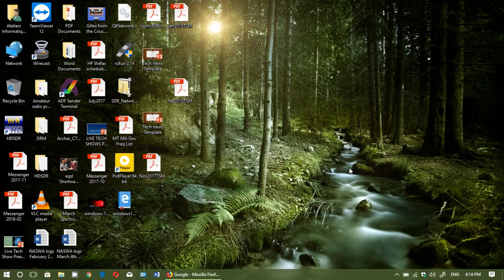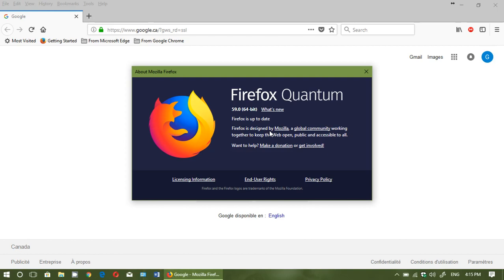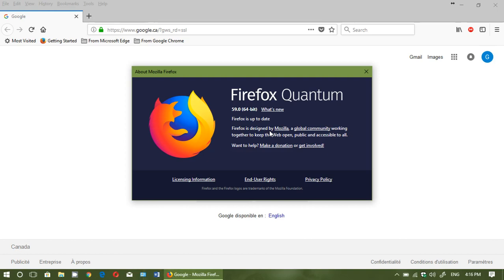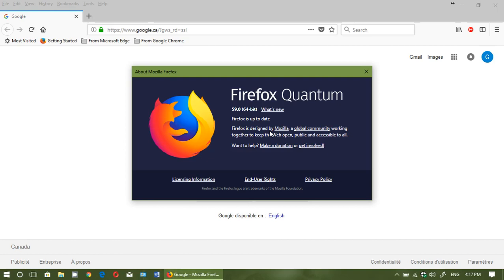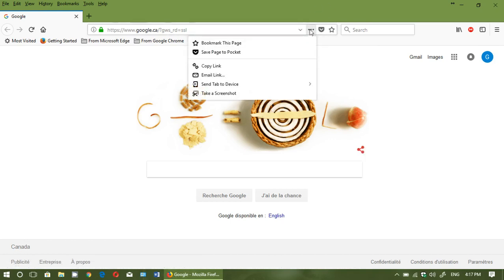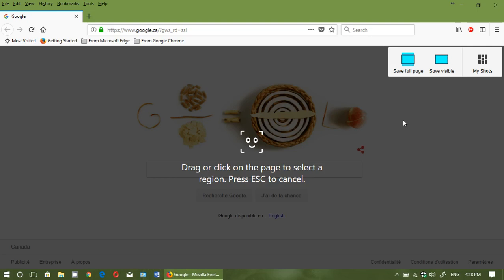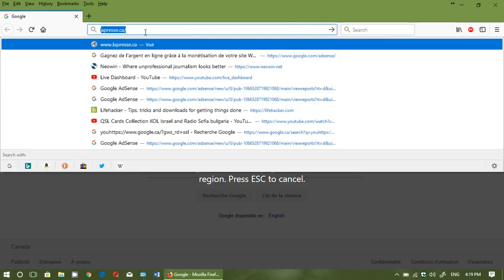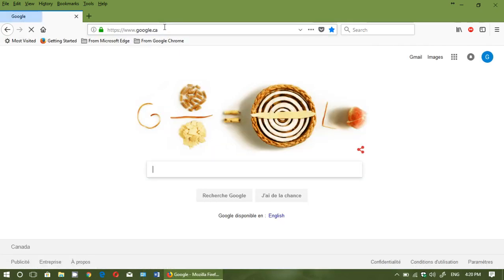Quick look and review of Firefox 59 Released March 14th 2018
A new version of Firefox Quantum browser was released